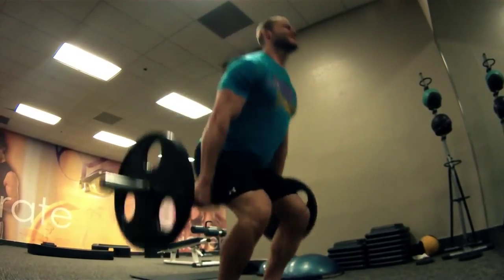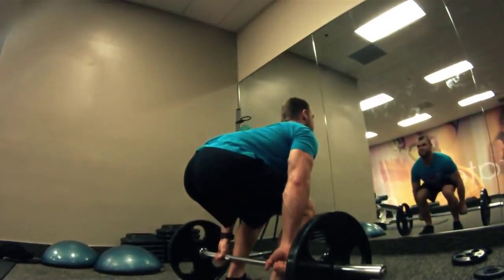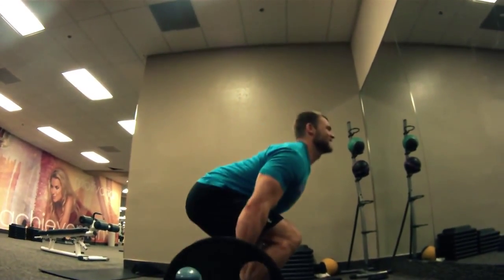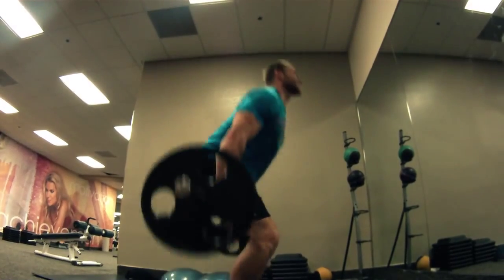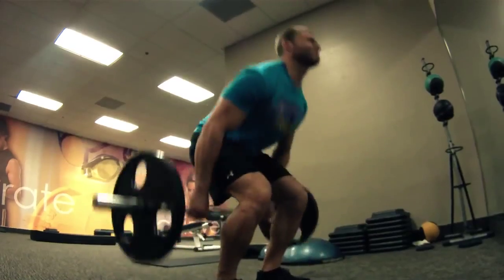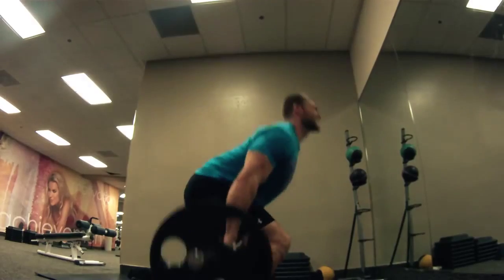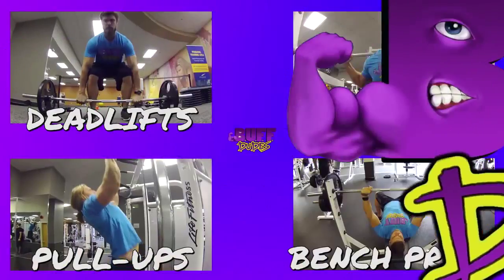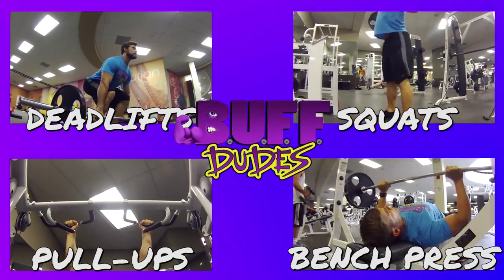fitness at home 2015 HD How to Perform Barbell Hack Squats Big Quads Exercise